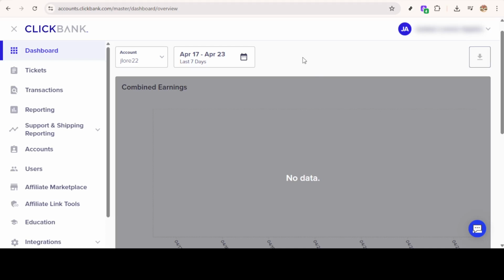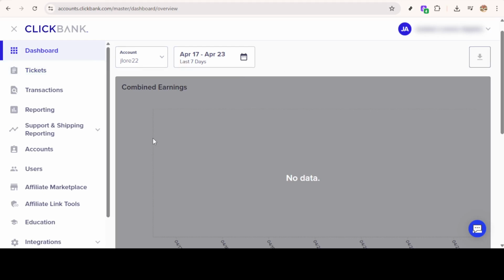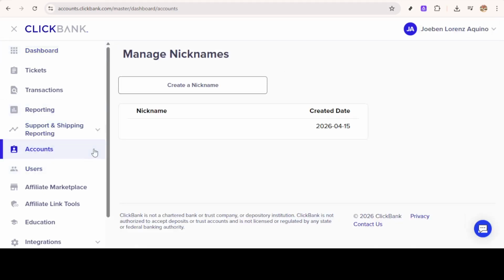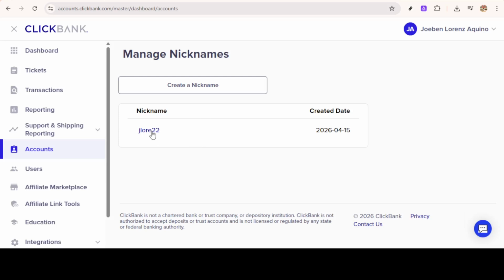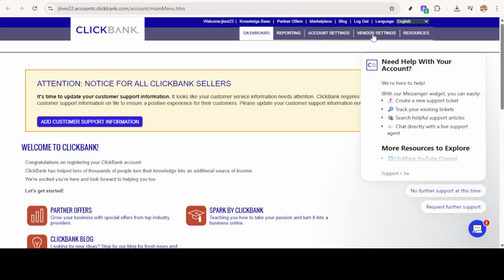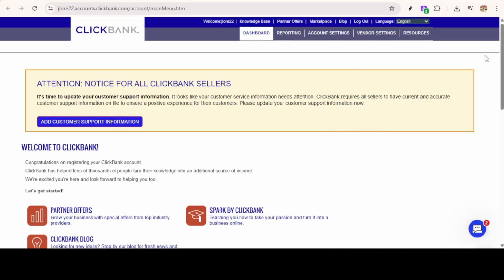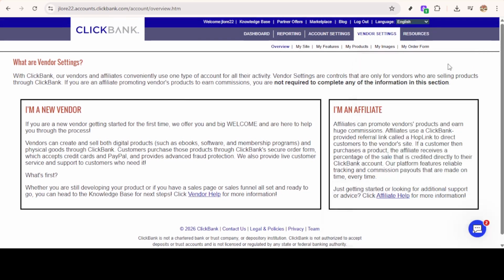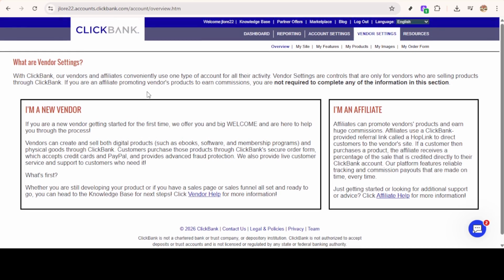How to Set Up Bemob with ClickBank (2026) | Step-by-Step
This method works with ClickBank's current tracking system and reflects the latest Bemob dashboard layout so you won't get lost following along. Follow along and have your Bemob and ClickBank integration fully connected by the end of the video.